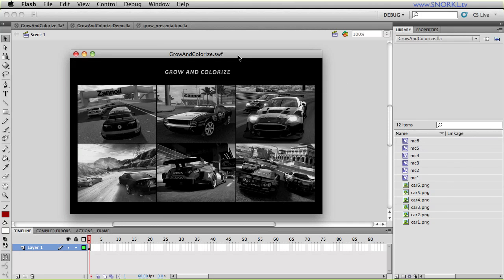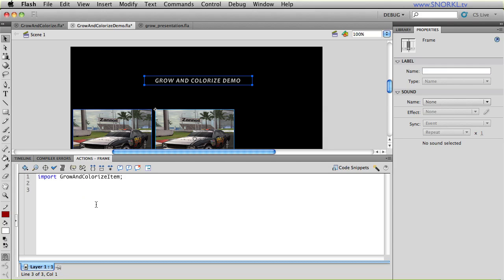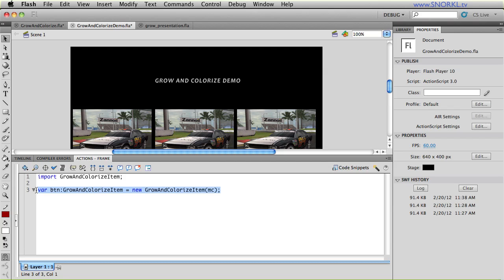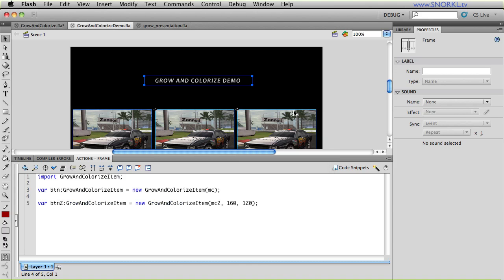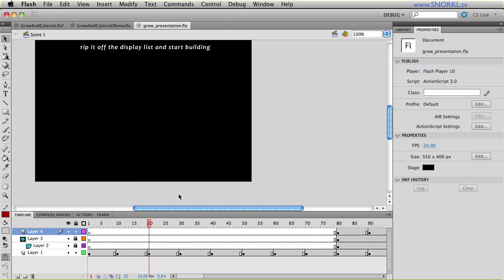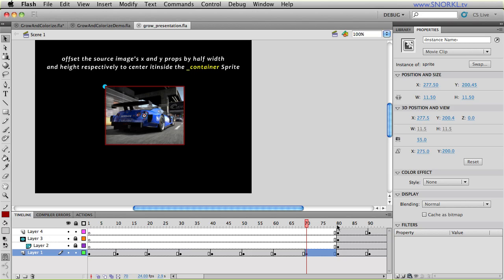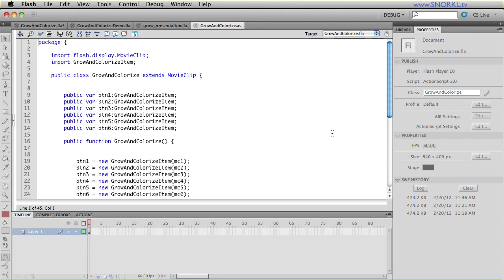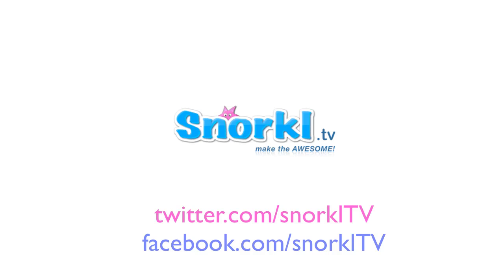Meet the Grow And Colorize Effect : Custom AS3 Class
Take a look at how easy it is to use my new custom class GrowAndColorizeItem. This simple class takes any display object and adds a fun and interactive effect to it.

Feel free to use this AS3 class in any of your Flash projects in which you need to do a grayscale to color tween with a bit of scaling goodness.

This is currently a beta-release. I look forward to your feedback